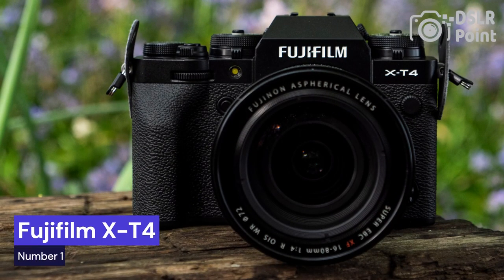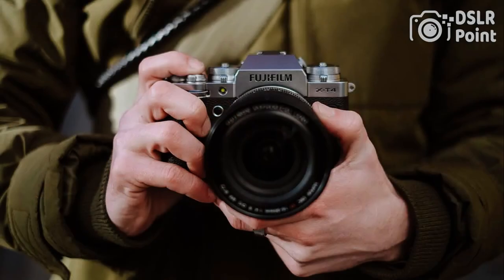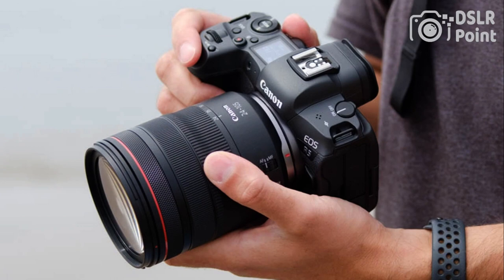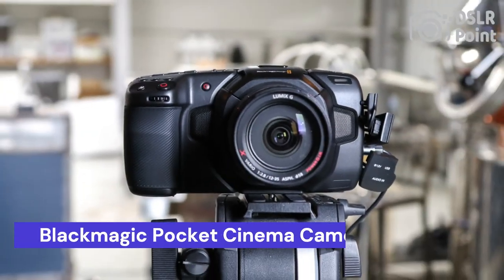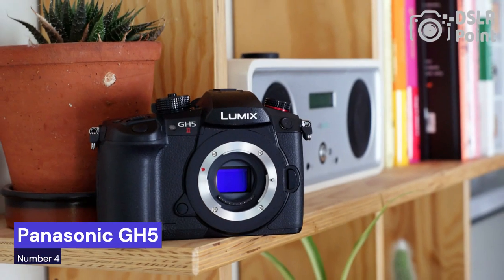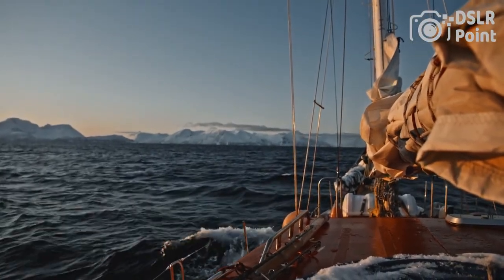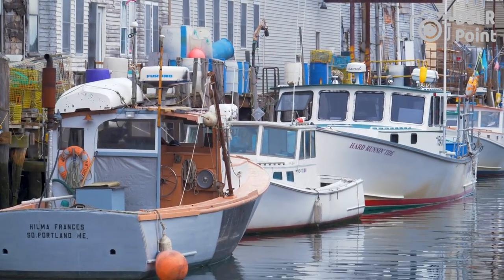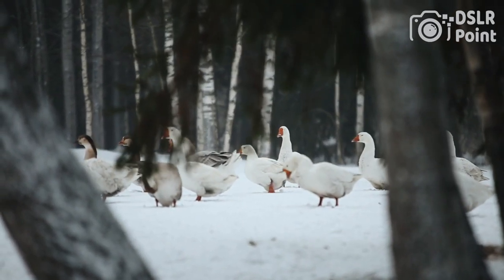Top 5 Best Cameras For Documentary Shoot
Are you a documentary filmmaker looking for the best camera to capture your next project? Look no further! This video will cover the top 5 best cameras for documentary shooting. From DSLR's, mirrorless cameras, camcorders and more – we'll show you which models are the most reliable and produce stunning results. Watch now to find out what our experts recommend and get ready to create beautiful films with these fantastic cameras!!!